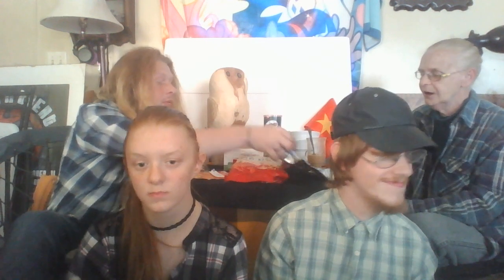Package from Thailand Sunny J Shores Part 2 Mix of things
In this part of our package of goodies from Sunny J Shores we taste test a variety of things. This package was really fun and trying these usual treats was a great experience. Check out Sunny J Shores channel: